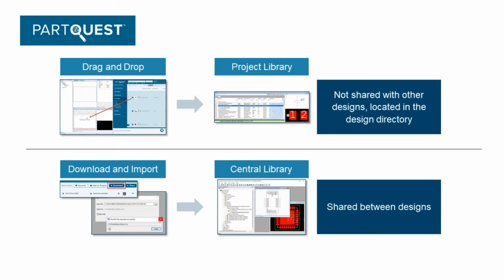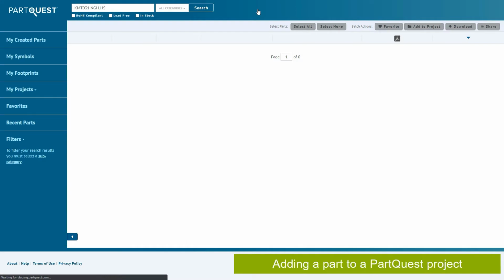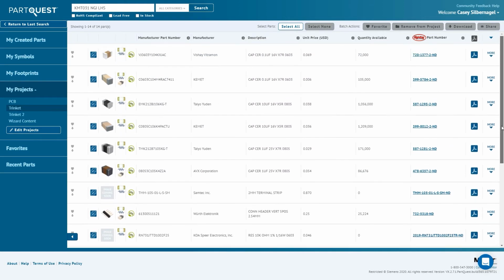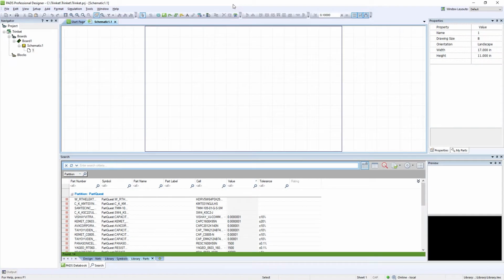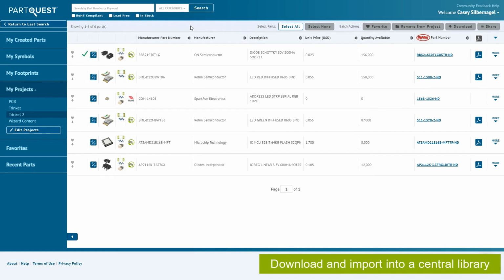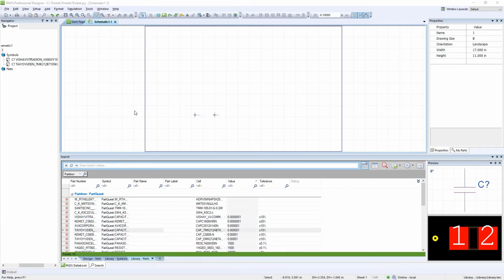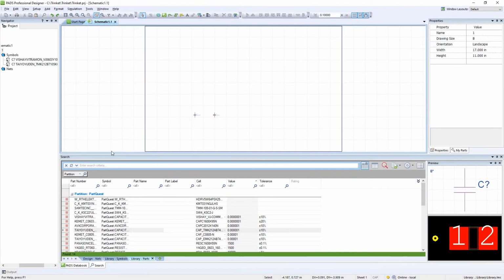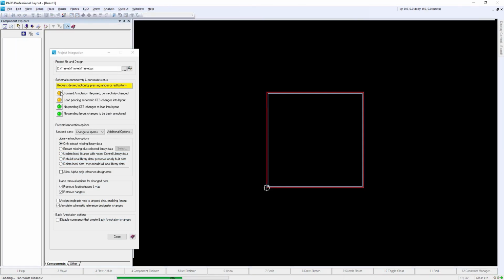PartQuest Portal: Recommended Workflow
This video shows the recommended PartQuest Portal workflow for Xpedition and PADS Professional when utilizing both the Project Library and the Central (shared) Library. A step by step process is provided.